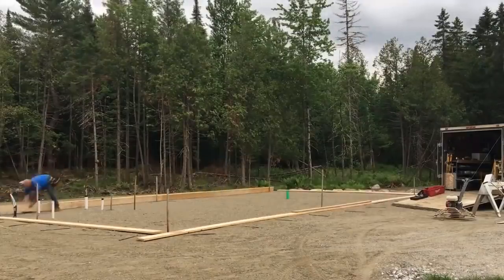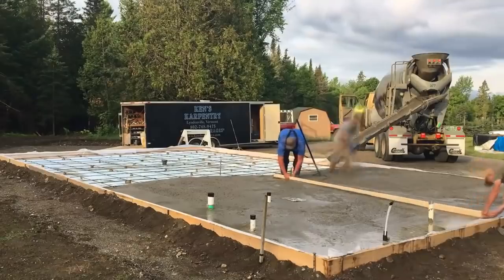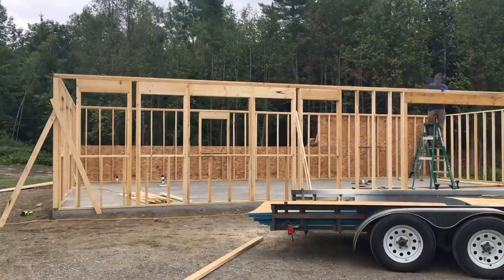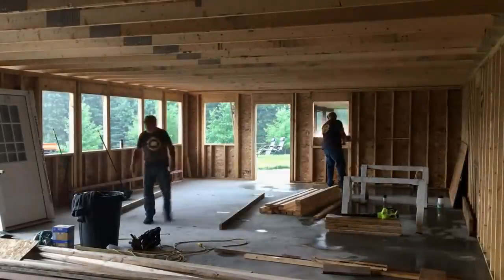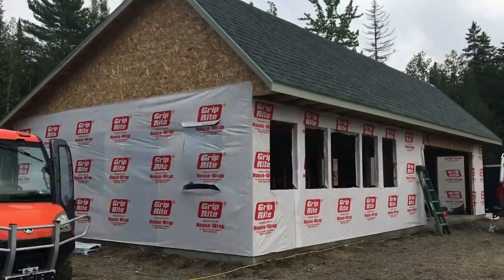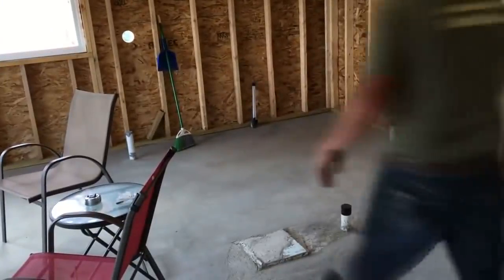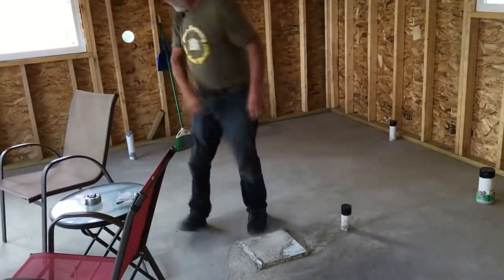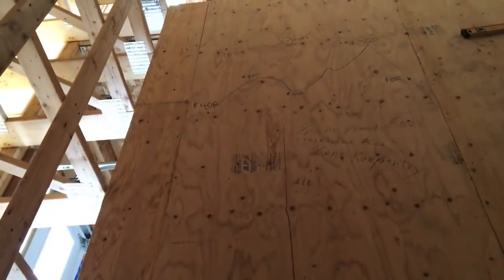TIMELAPSE GARAGE WITH ATTACHED (unfinished) APARTMENT $65,000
Living beside your car!  How cool is that?